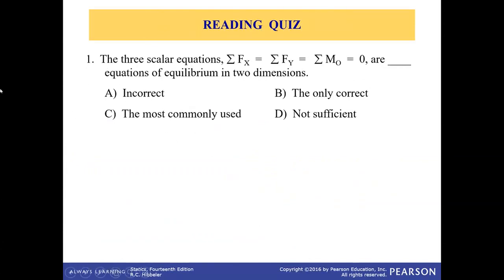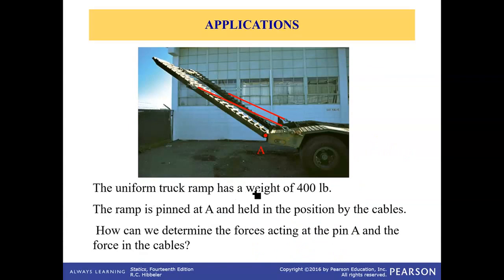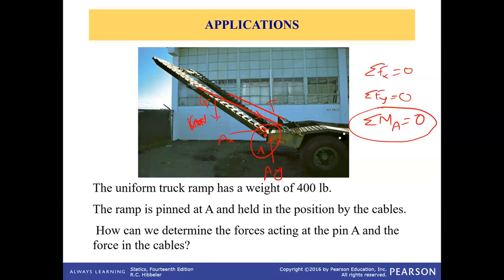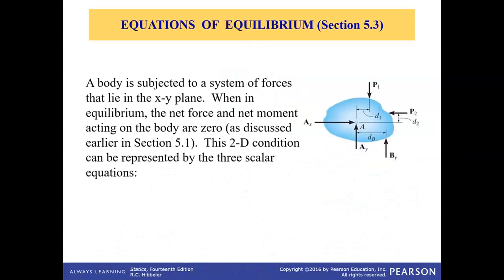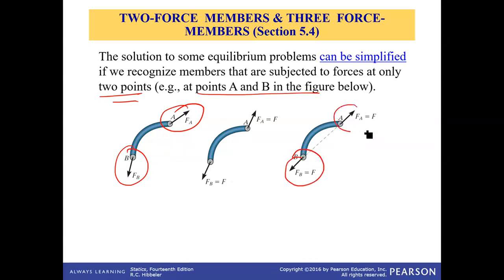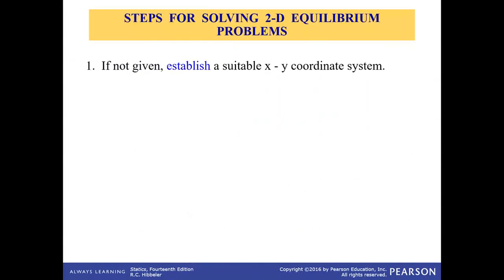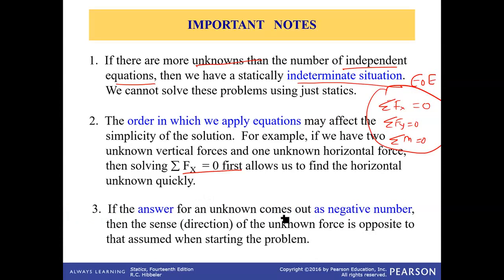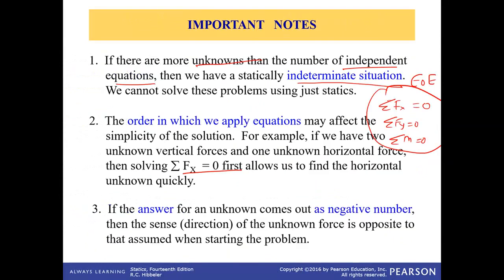#28 Topics 5.3 to 5.4: Equations of Equilibrium. Two and Three Force Members, Theory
Topics 5.3 to 5.4: Equations of Equilibrium. Two and Three Force Members
Theory